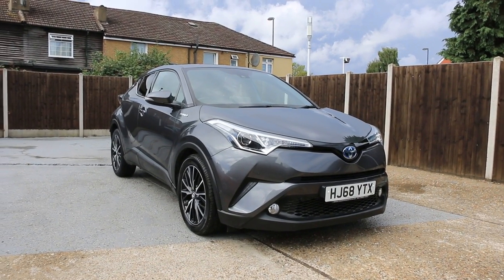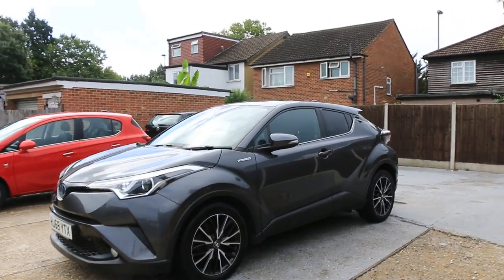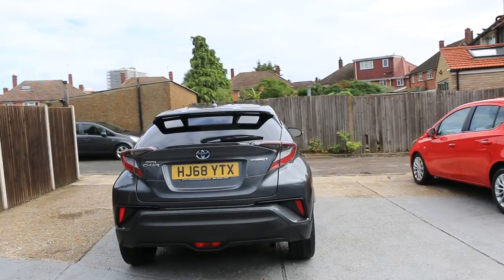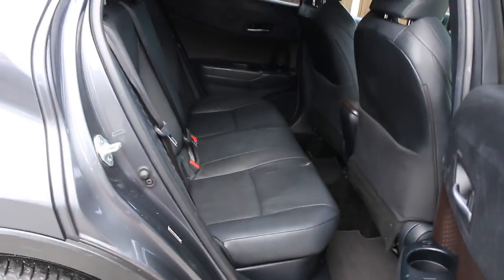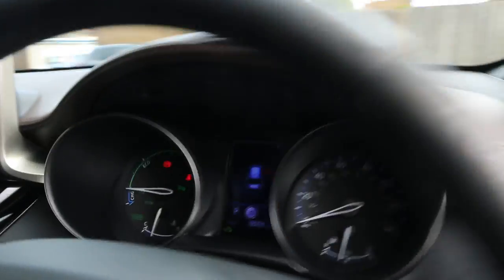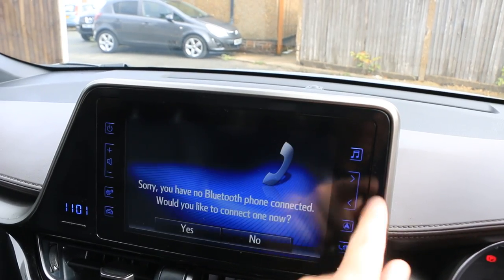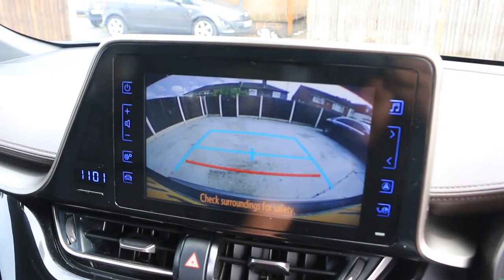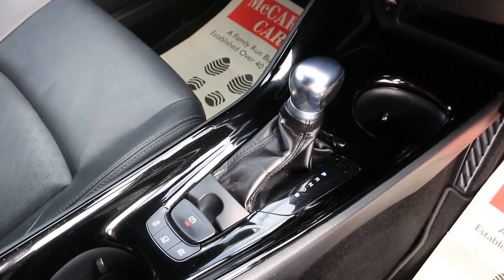HJ68YTX Toyota CH-R 1.8 VVT-H EXCEL SUV 5DR PETROL HYBRID AUTO EURO 6 (S/S) (122 PS) FULL LEATHER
HJ68YTX
Toyota 1.8 VVT-H EXCEL SUV 5DR PETROL HYBRID AUTO EURO 6 (S/S) (122 PS) FULL LEATHER INTERIOR WITH HEATED SEATS JUST 1 PRIVATE OWNER TOYOTA SERVICE HISTORY